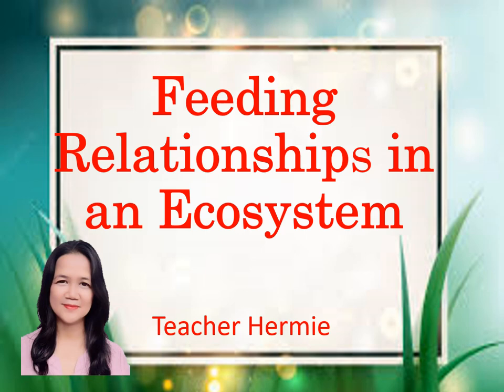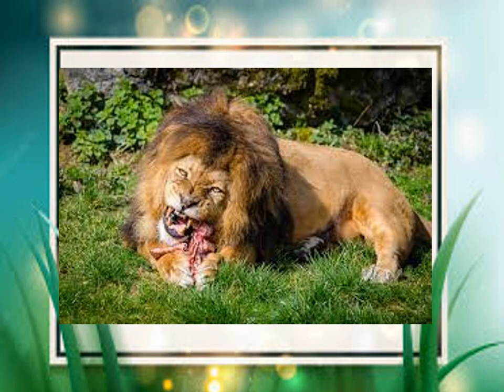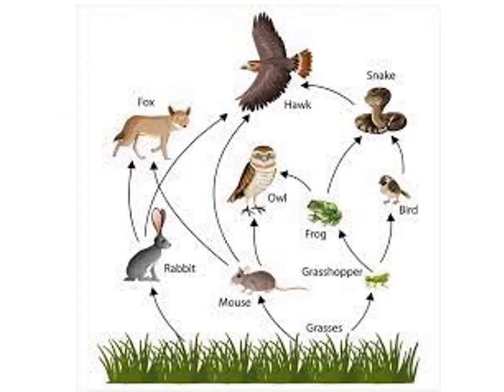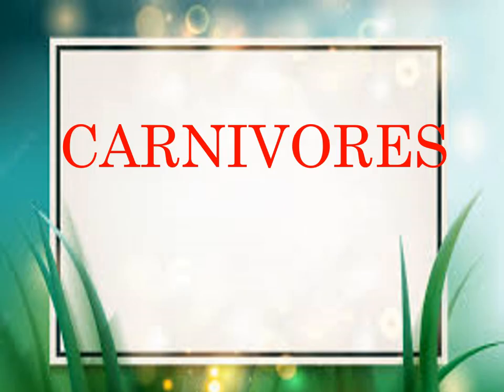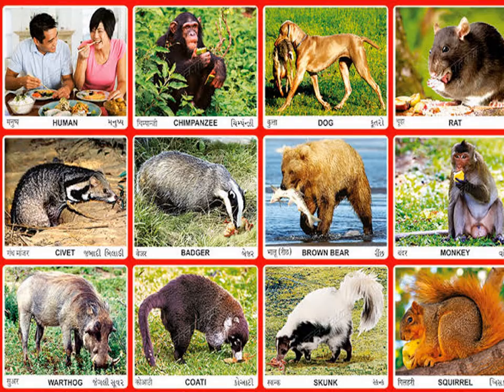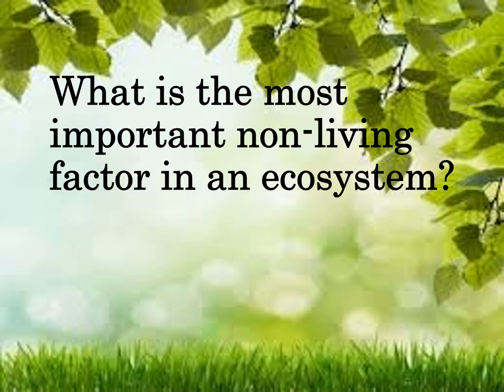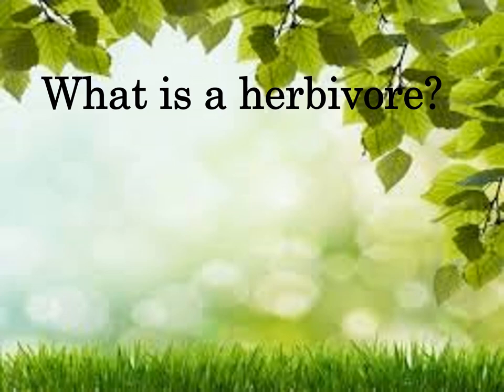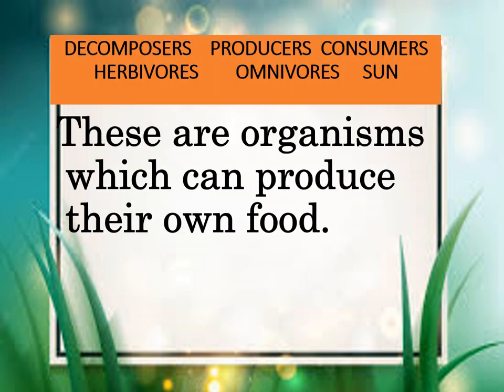FEEDING RELATIONSHIPS IN AN ECOSYSTEM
This video is about feeding relationship in an ecosystem. It describes energy transfer from one organism to another and how organisms benefit from each other.